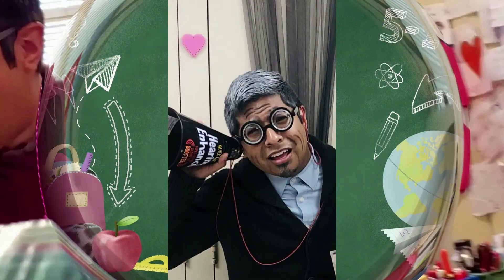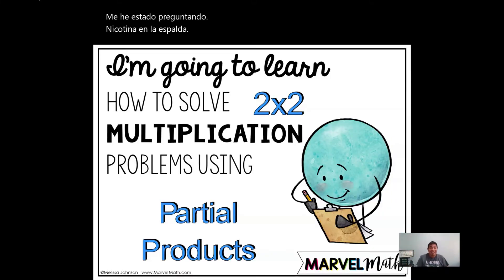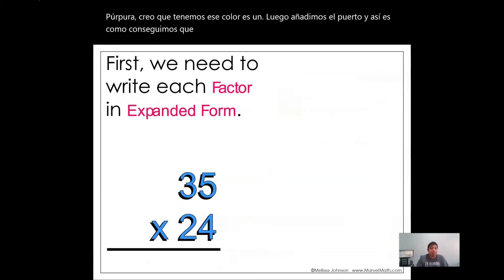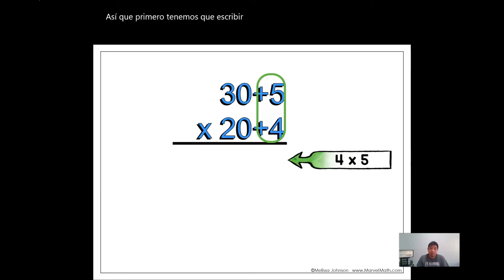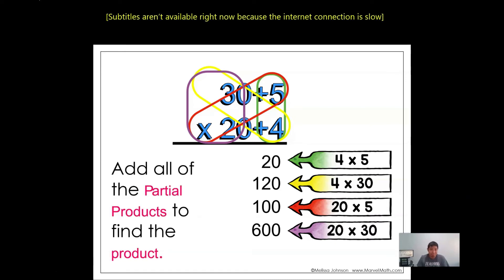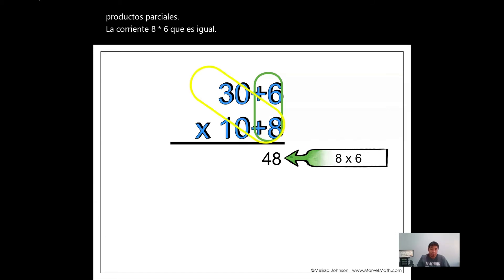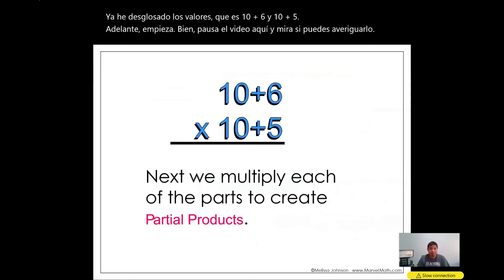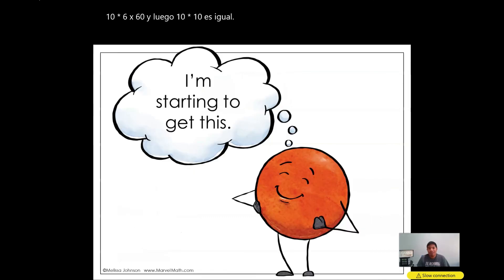4.4C Part 6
Students will learn about different strategies for multi-digit multiplication.